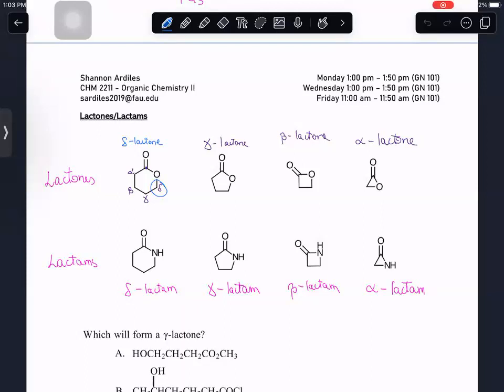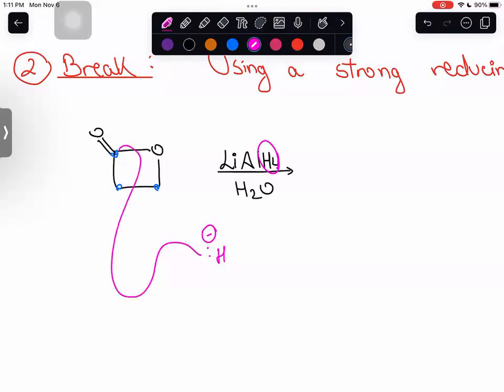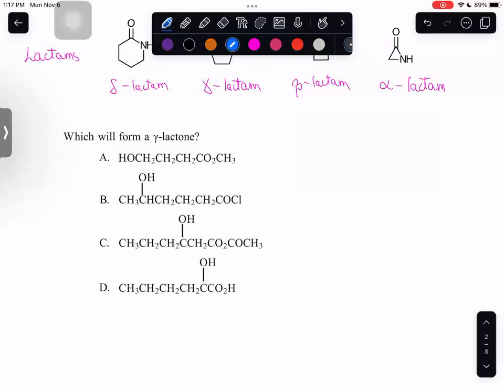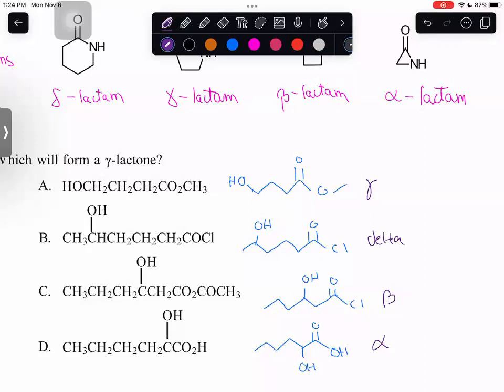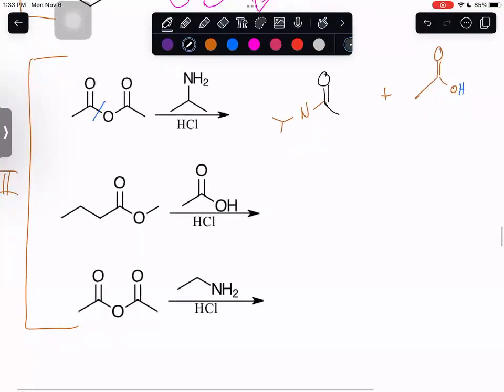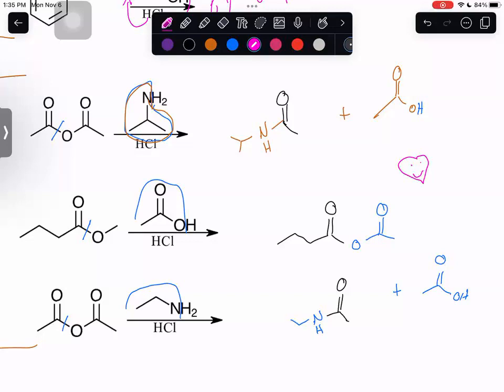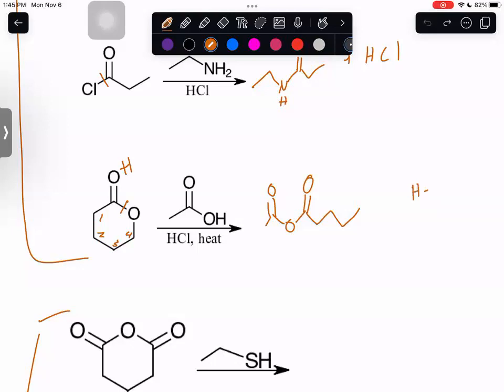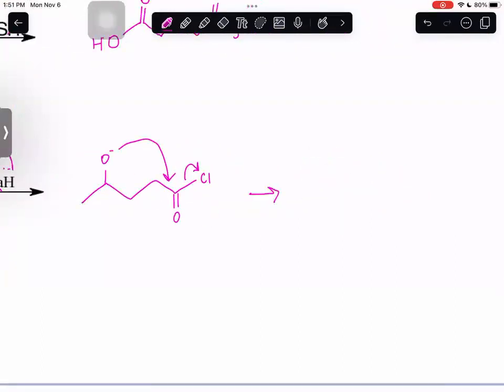Chapter 17 part 2 – 11/06/2023